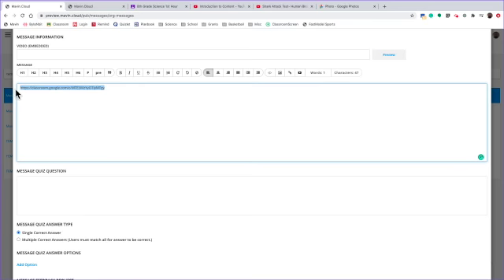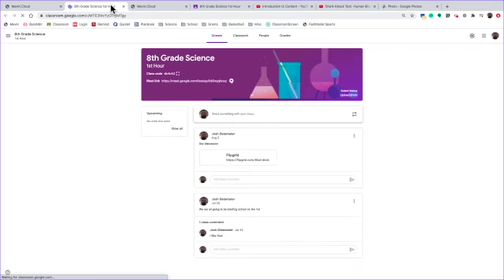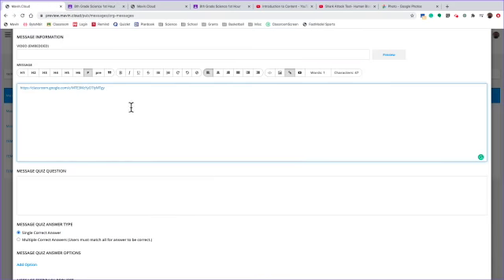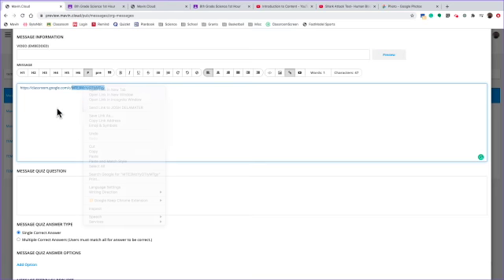Mavin Training - Copy Cards, Link to classroom, and View Response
This video is about Mavin Training - Copy Cards, Link to Classroom, and View Response